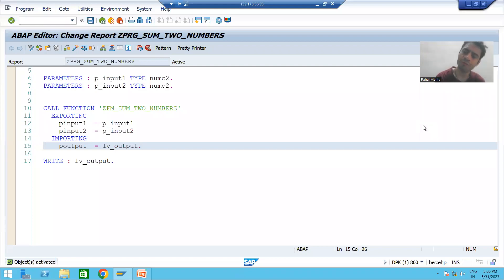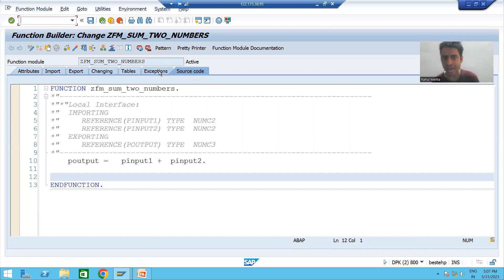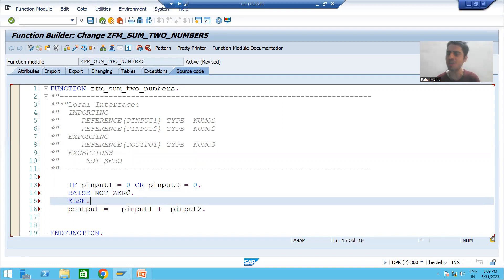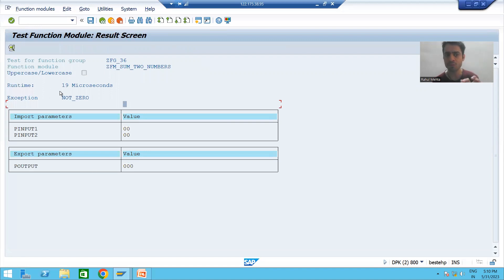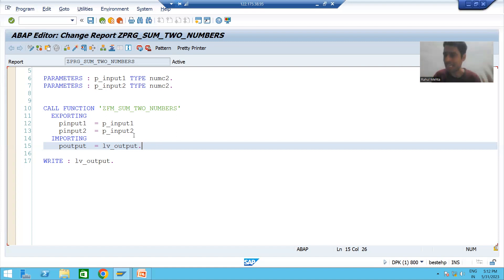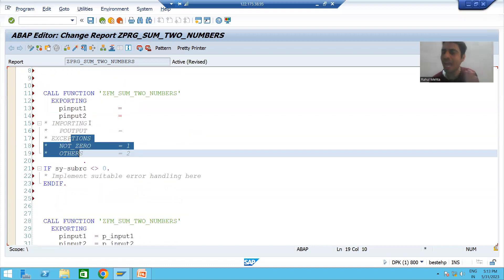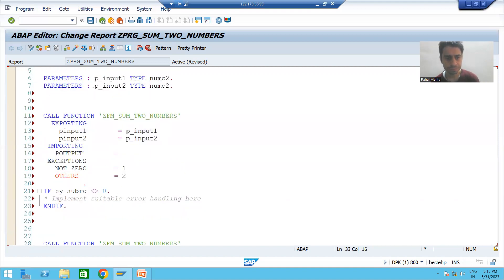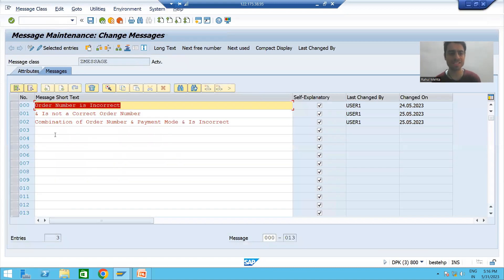9 - Modularization Techniques - Function Modules Part6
-Using the Exceptions Tab of Function Module to Provide the Exception.
-RAISED the Exception using RAISE keyword.
-Handled the Exception in the Program.